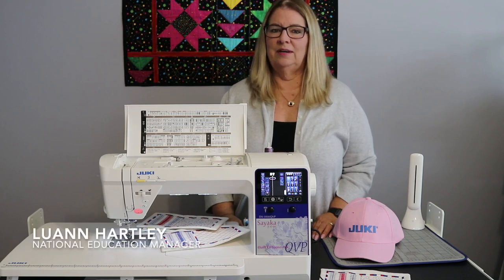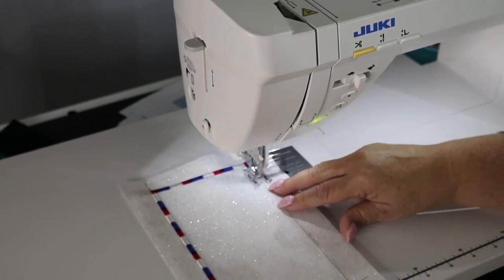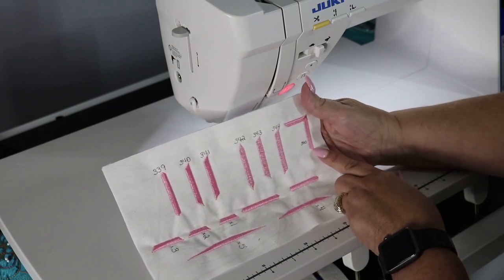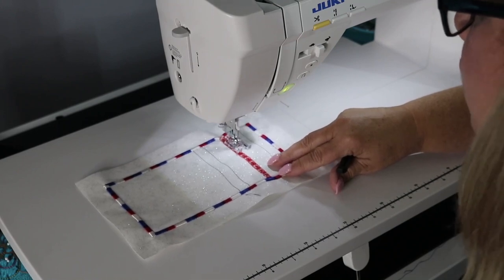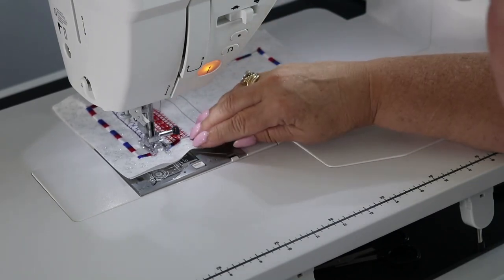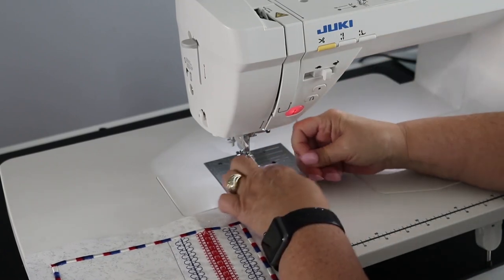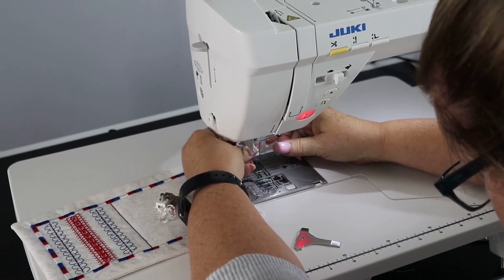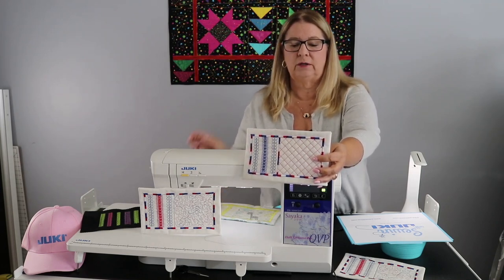JUKI E-Learning Online Class: Beverage Coaster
Welcome to our first online class! This class will teach you how to create a beverage coaster with your JUKI machine. You may find PDF instructions by visiting jukiquilting.com. Under the Learn tab, click e-Learning, and click on the Beverage Coaster project.